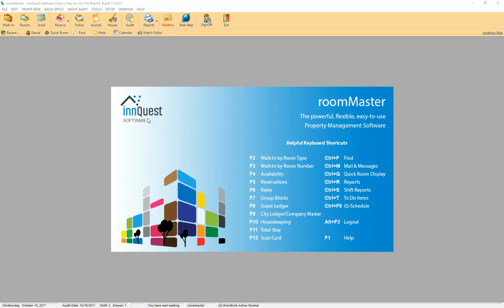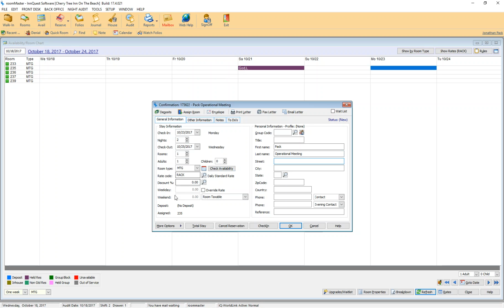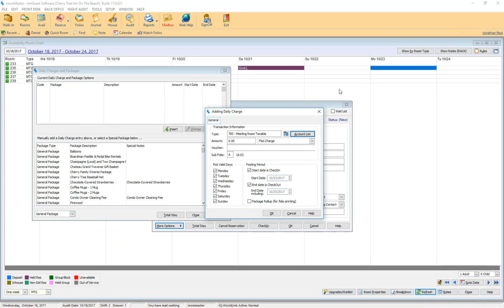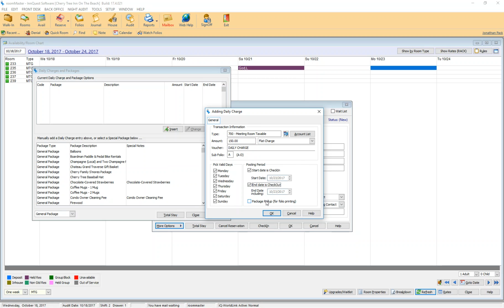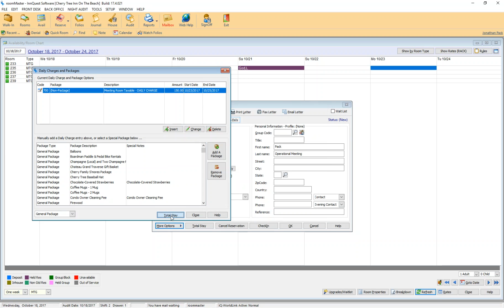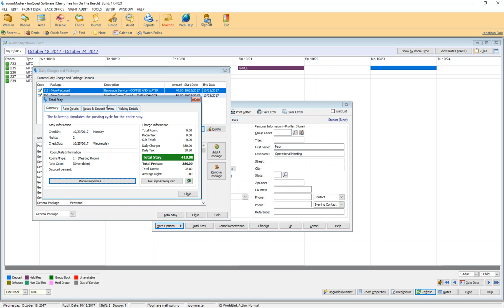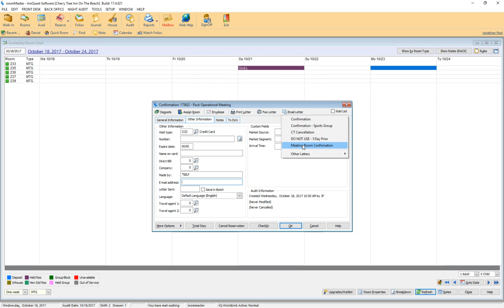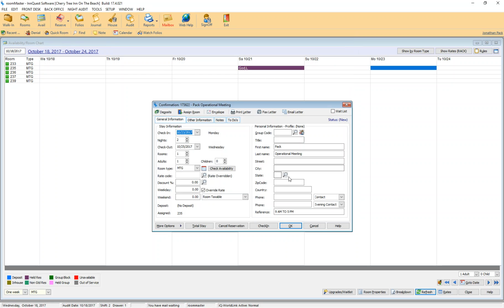RM - How to Setup Meeting Room Charges